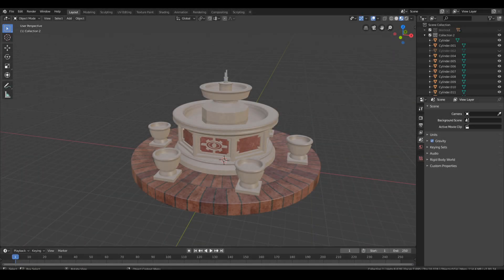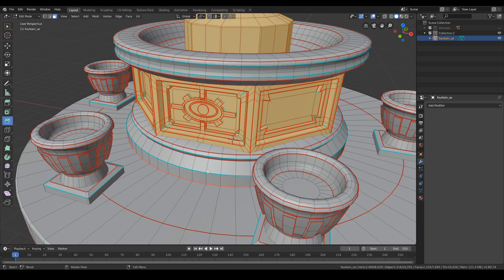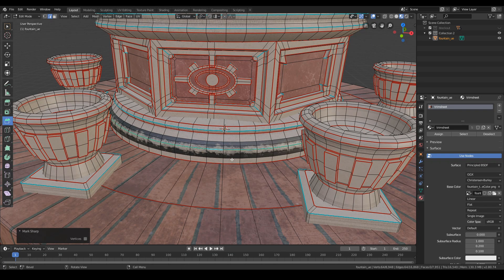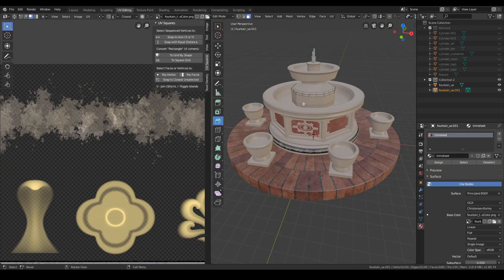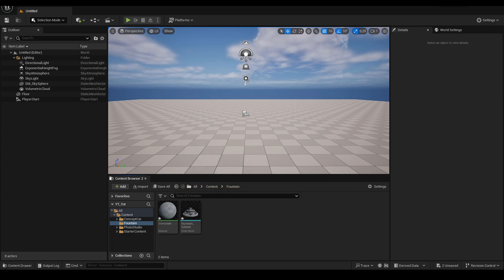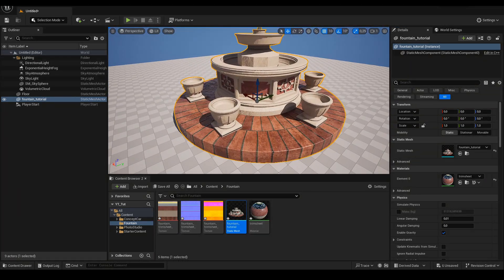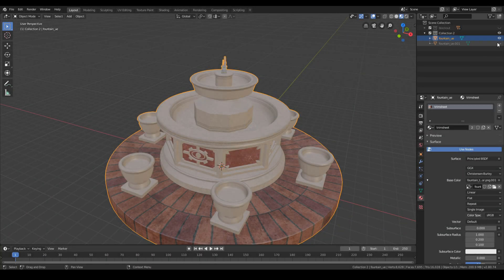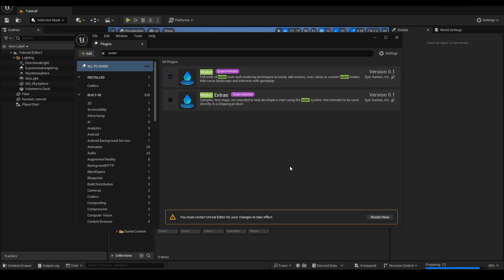[4/7] Blender to Unreal Engine 5 - The Fountain - Export and import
Welcome to my tutorial about creating a 3D fountain in Blender, creating trimsheet texture in Substance Painter and merging all together in Unreal Engine 5.

In this episode you will learn how to export your model from Blender and import it into Unreal with propetly plugged textures.

Timestamps:
00:00 - Exporting the model
00:55 - Creating destructions
01:52 - Creating another destructions
03:07 - Importing model into Unreal Engine
03:51 - Plugging in textures